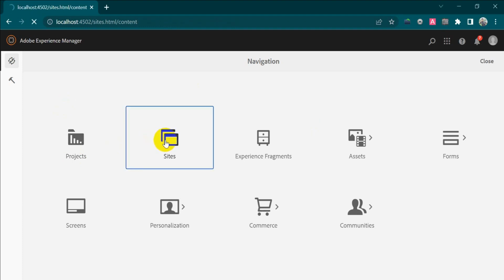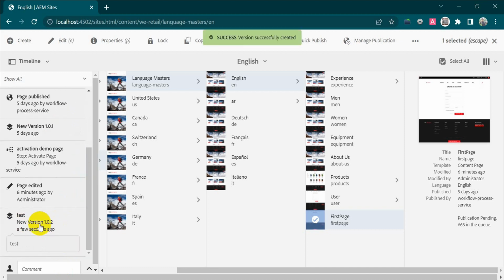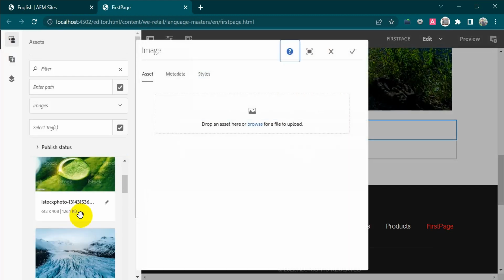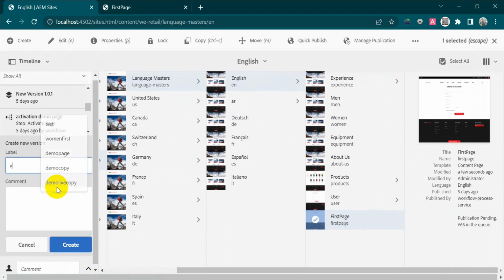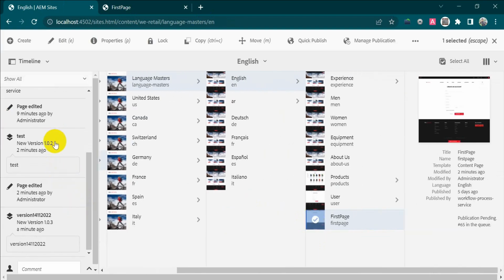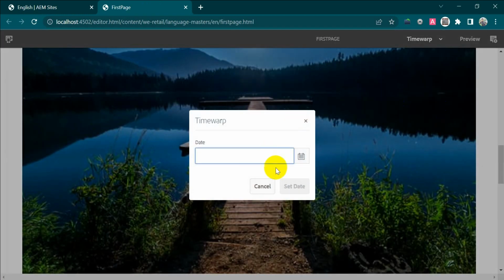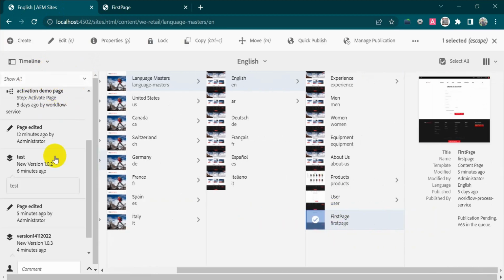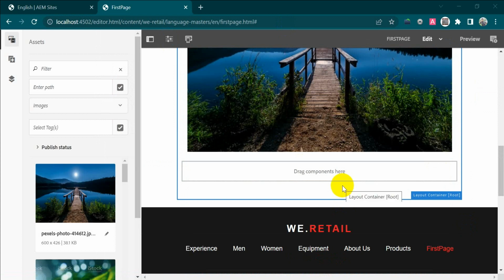AEM Authoring- Page version, Compare version, Revert version, Timewarp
AEM - Page version, Compare version, Revert version, Timewarp
Select the page in selection mode. Open the Timeline column and select either Show All or Versions. We will get all the old editions. If we need we have the option to create a new edition. if need to compare then click the version and Select Compare to Current. The page diff will open and display the differences.